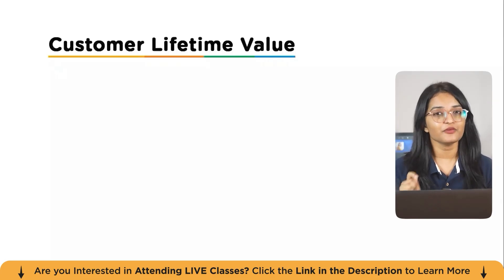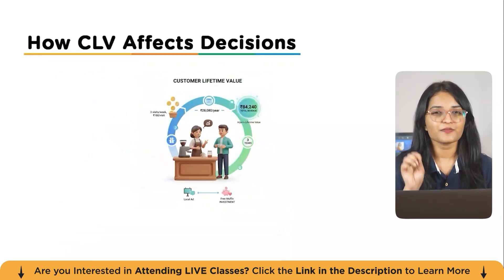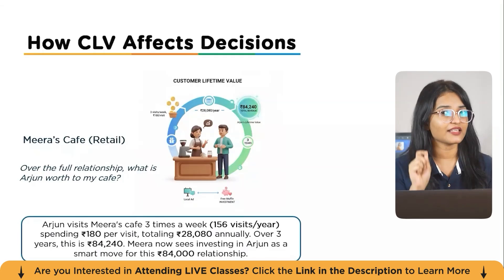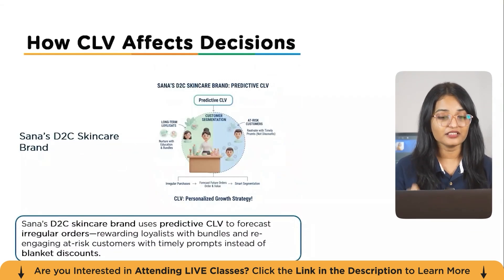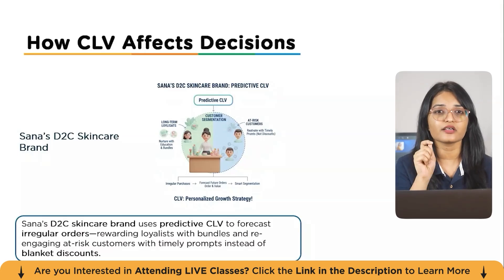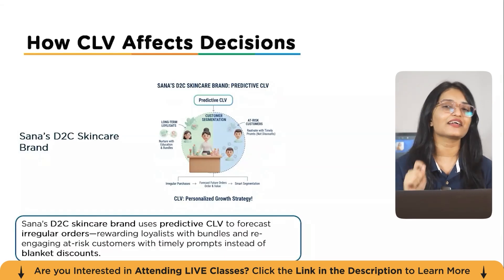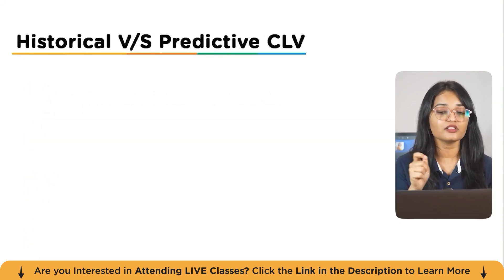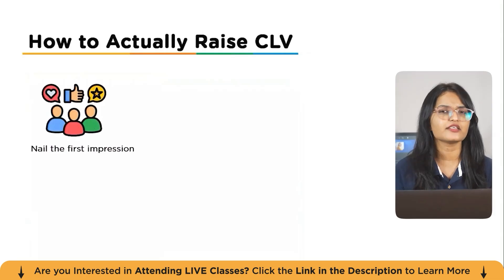How To Calculate Customer Lifetime Value | Customer Lifetime Value Prediction | Simplilearn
️🔥 Applied Generative AI Specialization by Simplilearn, delivered by Simplilearn in collaboration with Purdue University
🔥Professional Certificate Program in Generative AI and Machine Learning - IITG (India Only)

You’ll learn what CLV is, why it matters more than single transactions, and how to calculate it for retail, e-commerce (D2C), and subscription businesses. We’ll walk through simple CLV formulas, explain key inputs like Average Order Value (AOV), purchase frequency, customer lifespan, churn rate, and gross margin, and show you how to apply them in real-world contexts. With examples from a café, a SaaS product, and a skincare brand, you’ll see how CLV drives smarter decisions in marketing, loyalty programs, pricing, and customer acquisition. We’ll also cover historical vs. predictive CLV, practical strategies to boost retention, increase AOV, and spot churn early, plus a step-by-step action plan you can start using right away. By the end of this video, you’ll understand how to make data-driven decisions, maximize customer value, and build a sustainable growth engine for your business.

Skills Covered:
✅ Generative AI
✅ Prompt Engineering
✅ Chatbot Development
✅ Ensemble Methods
✅ Deep Learning
✅ Natural Language Processing
✅ Computer Vision
✅ Reinforcement Learning
✅ Machine Learning Algorithms
✅ Speech Recognition
✅ Statistics

Learning Path:
✅ IITG AI: Program Induction
✅ IITG AI: Programming Fundamentals
✅ IITG AI: Python for Data Science (IBM)
✅ IITG AI: Applied Data Science with Python
✅ IITG AI: Machine Learning
✅ IITG AI: Deep Learning with TensorFlow (IBM)
✅ IITG AI: Deep Learning Specialization
✅ IITG AI: Essentials of Generative AI, Prompt Engineering & ChatGPT
✅ IITG AI: Advanced Generative AI
✅ IITG AI: Capstone
Electives:
✅ IITG AI: ADL & Computer Vision
✅ IITG AI: NLP and Speech Recognition
✅ IITG AI: Reinforcement Learning
✅ IITG AI: Academic Masterclass
✅ IITG AI: Industry Masterclass